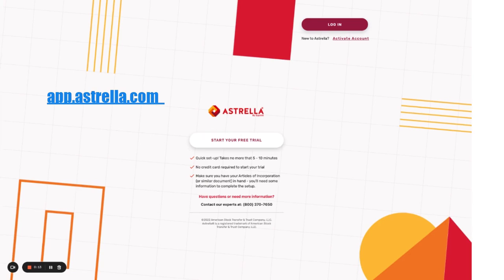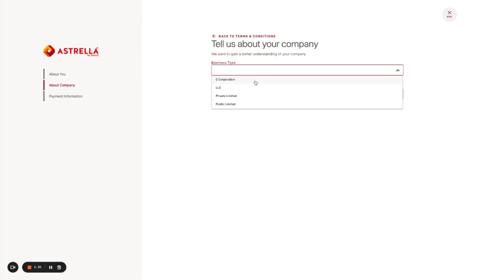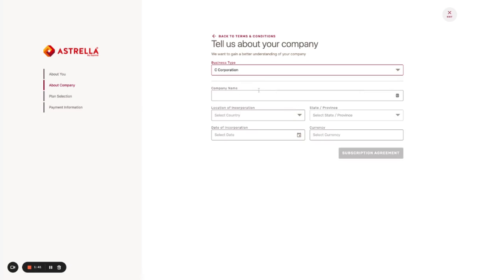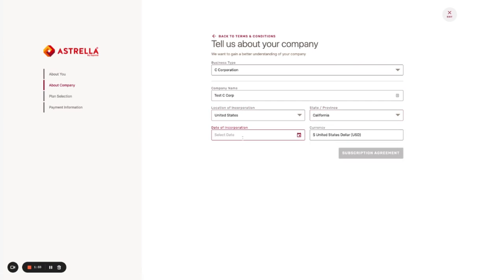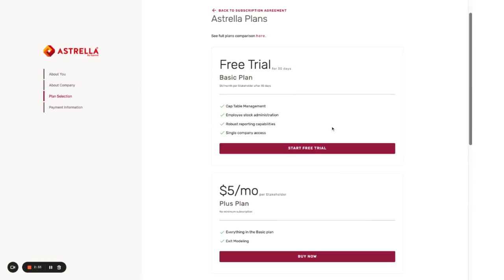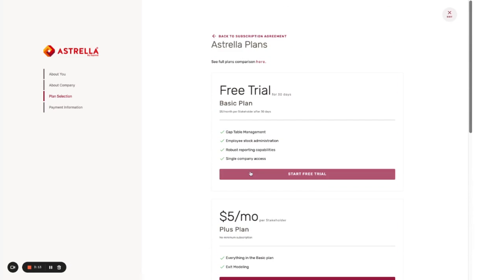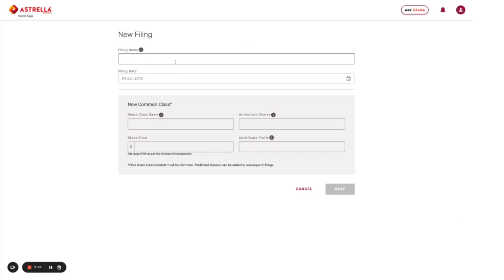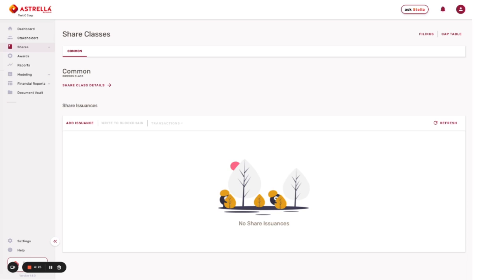Create your Astrella account today!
Watch this step by step video to learn how to create your Astrella account today.